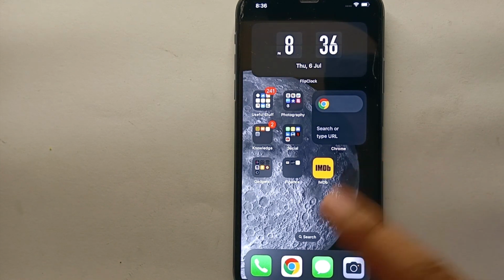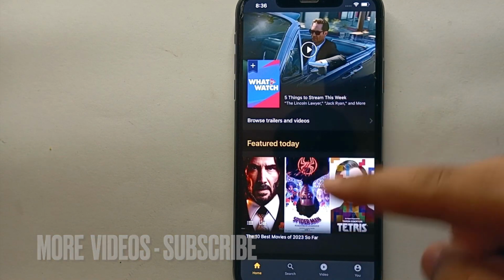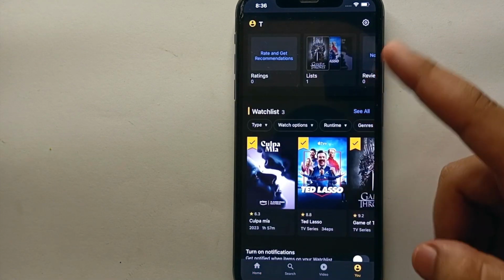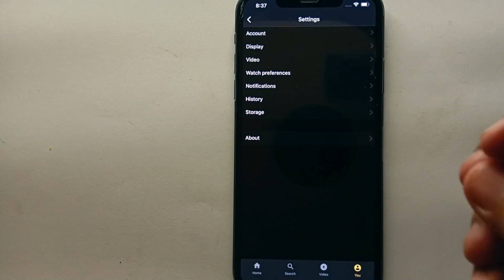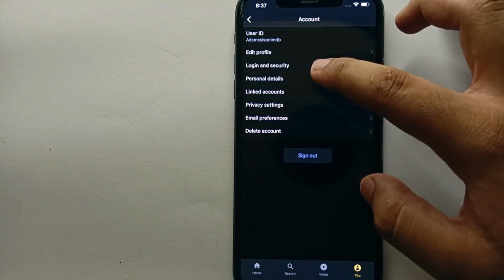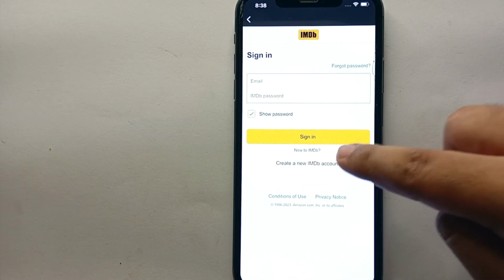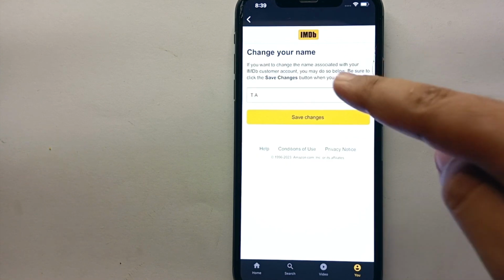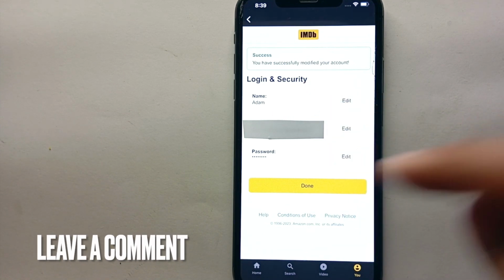✅ How To Change Name On IMDb 🔴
About this tutorial:

IMDb, also known as the Internet Movie Database, is an online database that provides information about movies, TV shows, actors, directors, and other related content. It is one of the most popular and comprehensive resources for film and television enthusiasts. IMDb was founded in 1990 and acquired by Amazon.com in 1998.

The database contains a vast collection of information, including plot summaries, cast and crew details, trivia, ratings, reviews, and more. Users can rate movies and TV shows, leave reviews, and interact with other users through forums and message boards.
Get in touch!